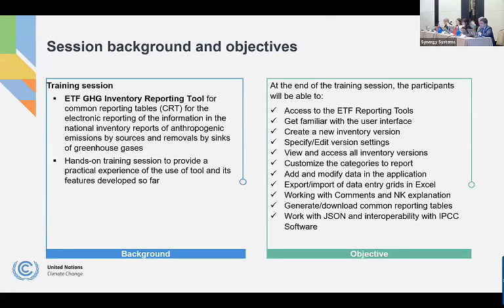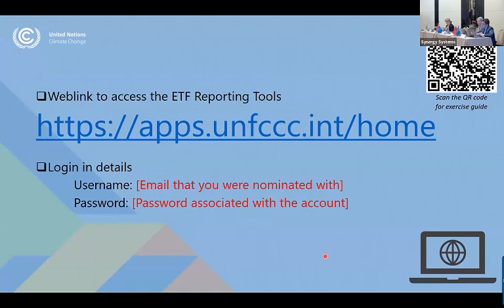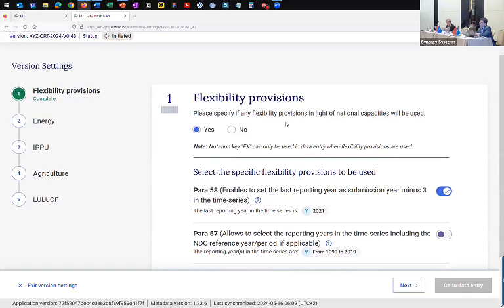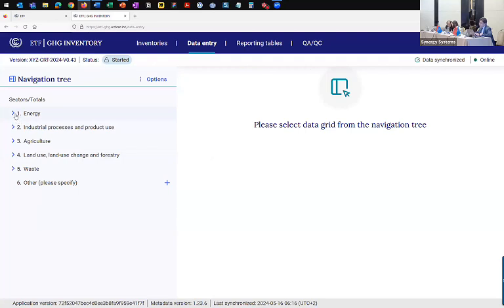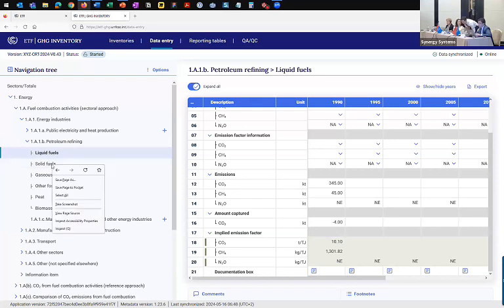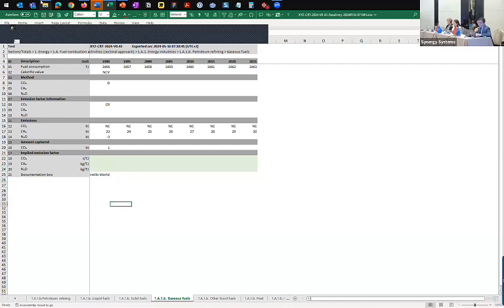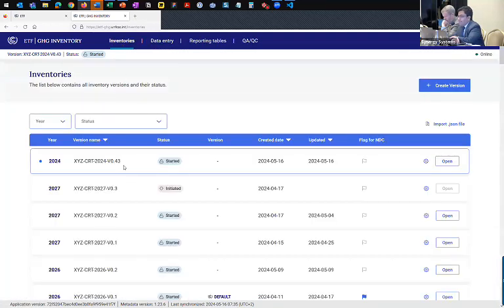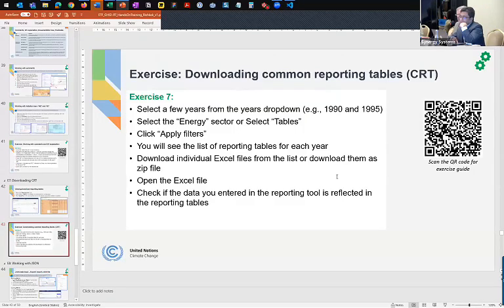6. Live demo and Hands-on training on the ETF GHG inventory reporting tool (continued)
This webinar series focuses on the Enhanced Transparency Framework (ETF) of the Paris Agreement. The webinars aim to equip Central Asian experts with the skills to effectively use the ETF reporting tools, ensuring compliance with the Paris Agreement's requirements for submitting Biennial Transparency Reports (BTR1) by the end of 2024.

Viewers can gain a thorough understanding of the ETF reporting requirements, including the modalities, procedures, and guidelines. They will also learn about the necessary information for common reporting tables (CRT) and common tabular formats (CTFs) for tracking NDC progress and the support provided and received.

The series includes hands-on training sessions with ETF reporting tools, featuring demonstrations and exercises to enhance reporting capabilities. By participating, experts will be prepared to meet international transparency standards and contribute to global climate efforts.